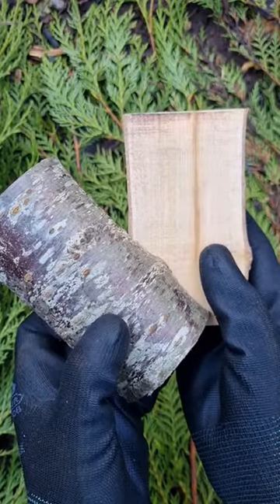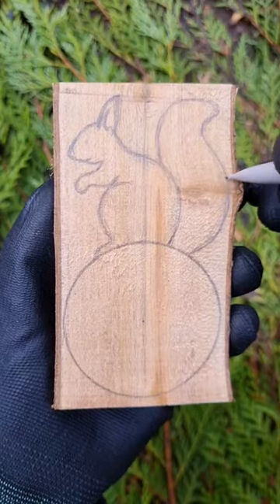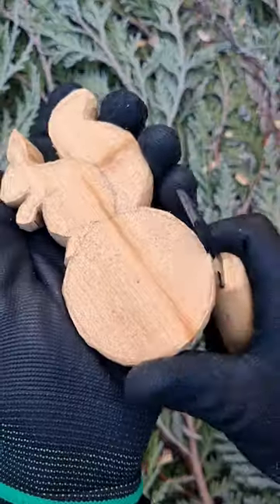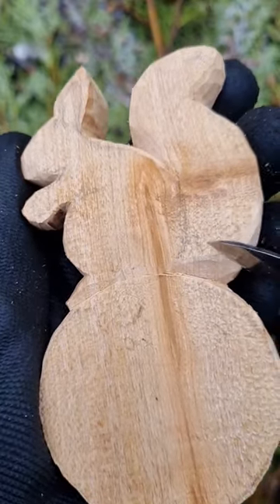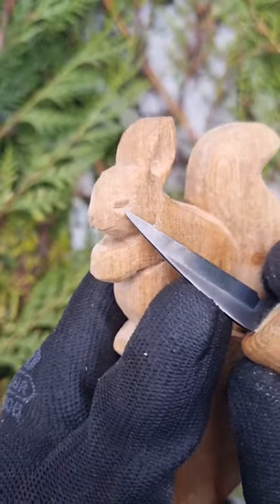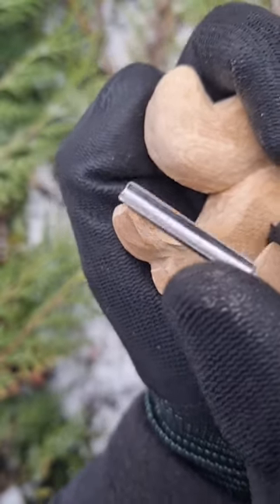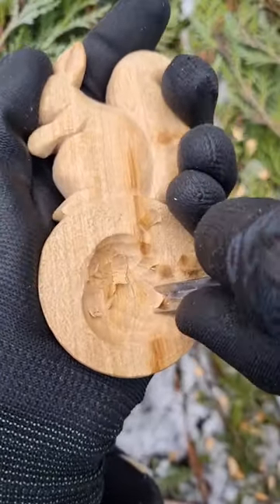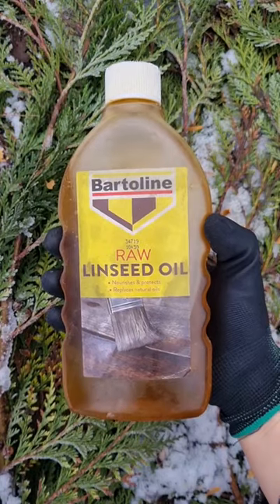Wood carving of squirrel scoop | carving project with cherry wood